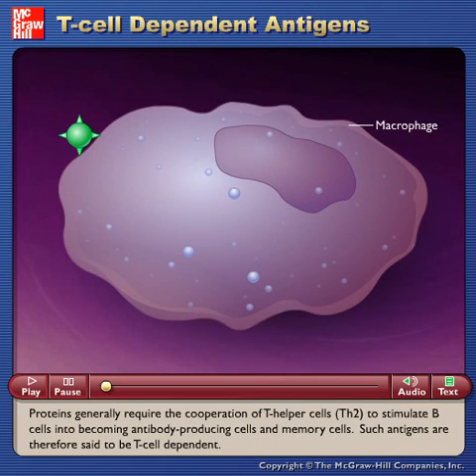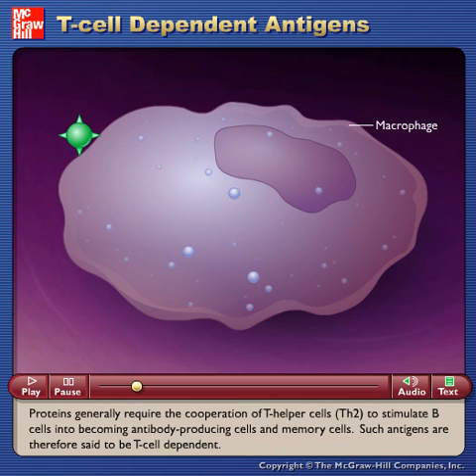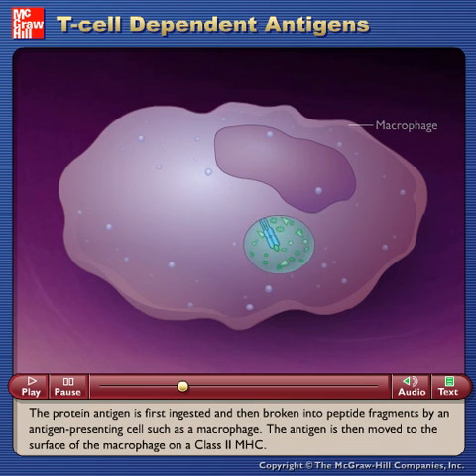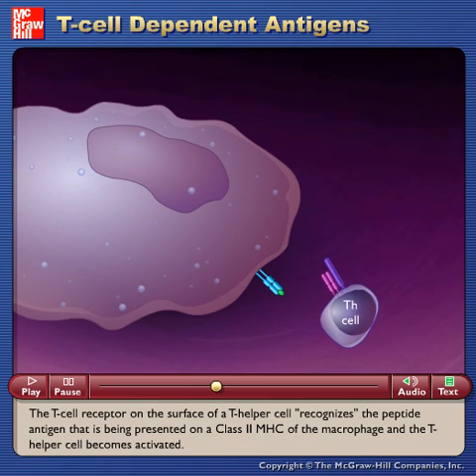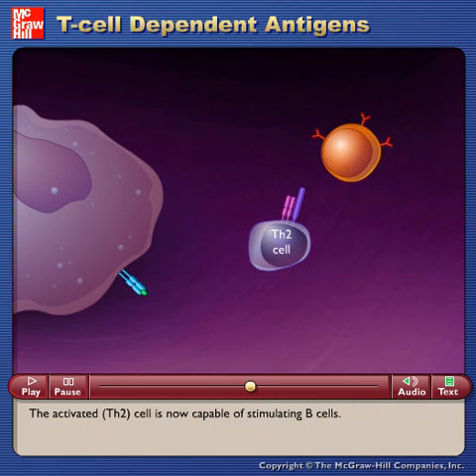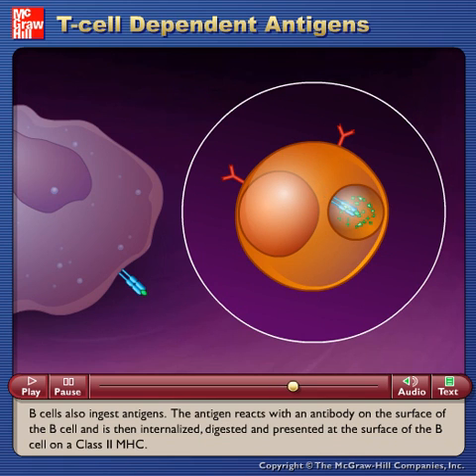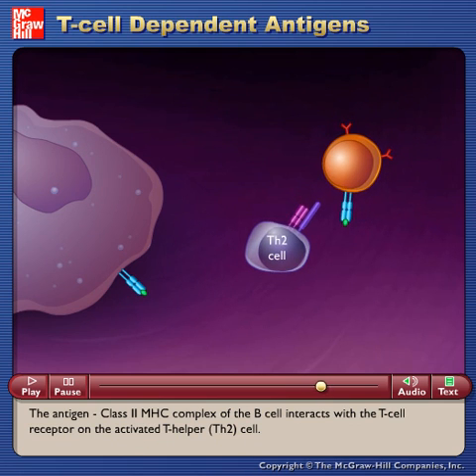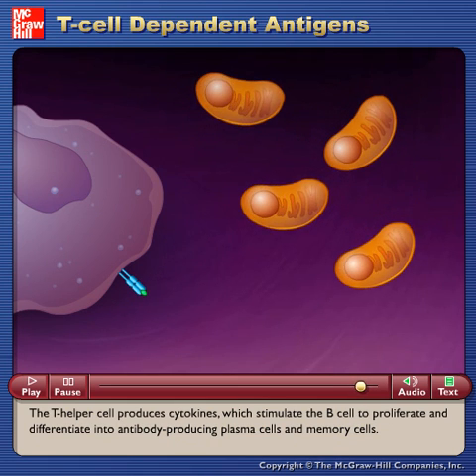Interaction of Antigen Presenting Cells and T Helper Cells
This video describes Interaction of Antigen Presenting Cells and T Helper Cells.